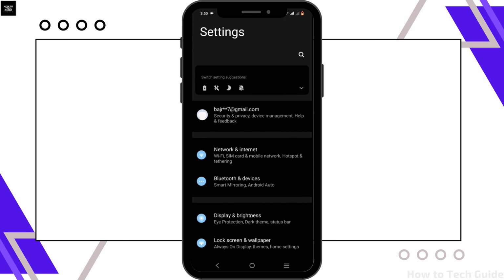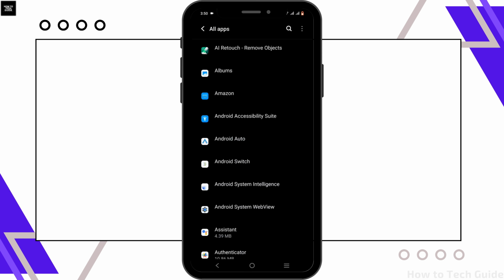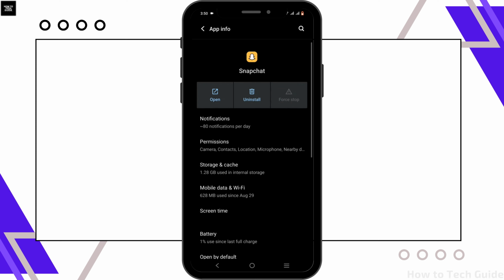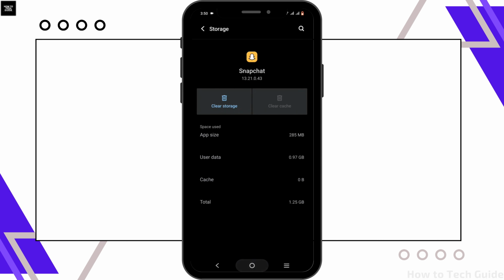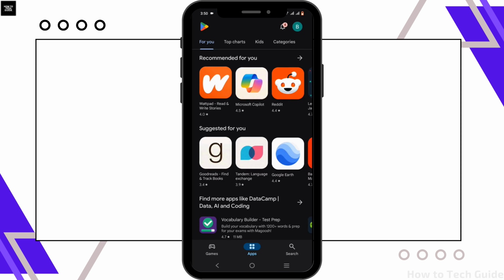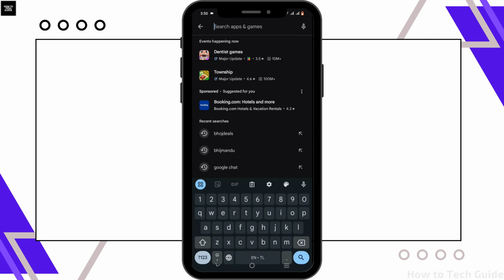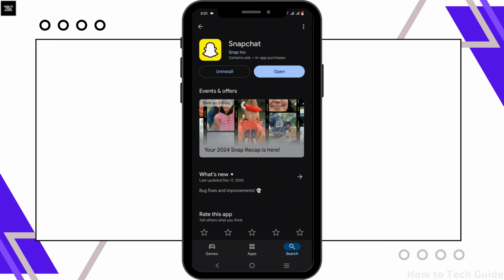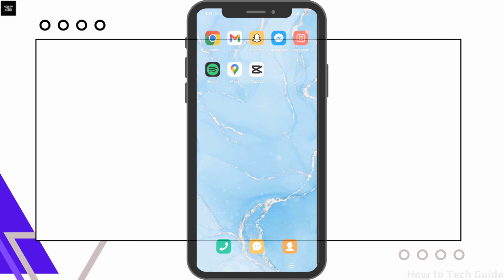FIX: Snapchat Recap 2024 Not Showing Up/Working (iOS/Android)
Having trouble viewing your Snapchat Recap or Wrapped Missing or Not Loading for 2024 on your iOS or Android device? In this video, we’ll show you effective solutions to fix the issue of your Snapchat Recap not appearing. Whether it's a glitch, app update problem, or account settings issue, this step-by-step guide will help you resolve the problem quickly and get back to enjoying your year-end highlights!

Timestamps:
00:00 – How to Refresh and Update the Snapchat App
00:10 – Checking and Adjusting Account Settings for Recap